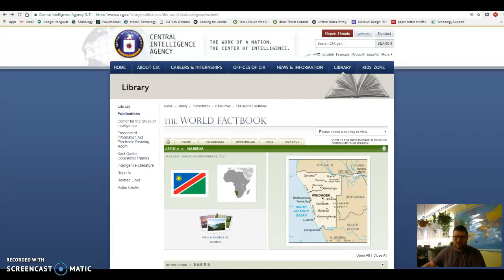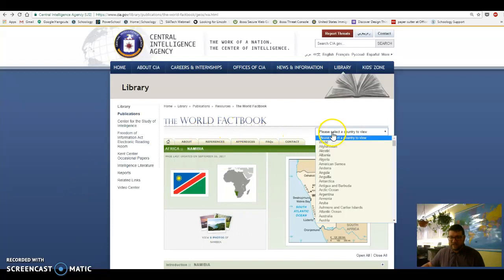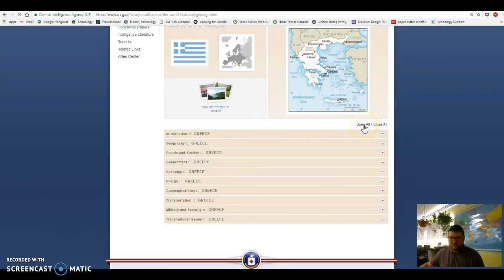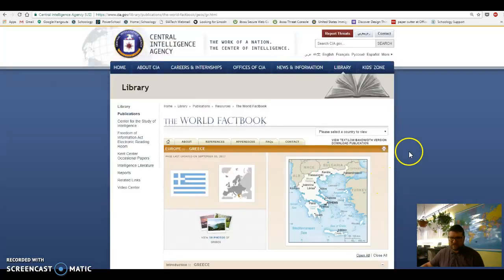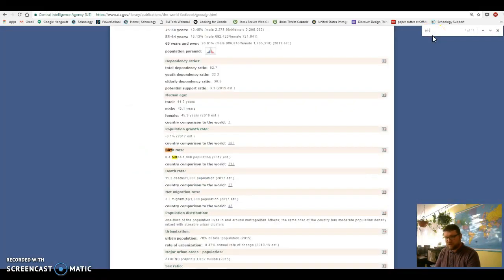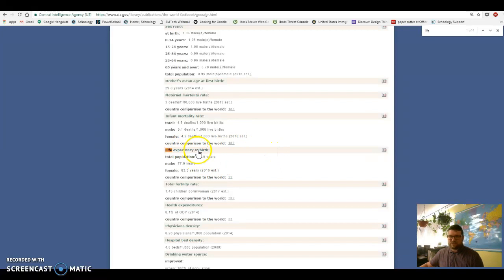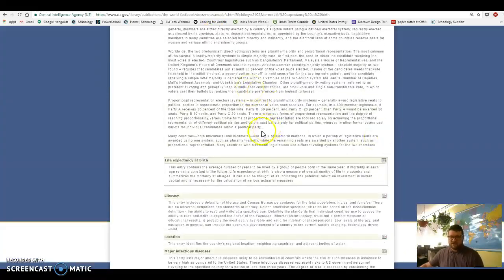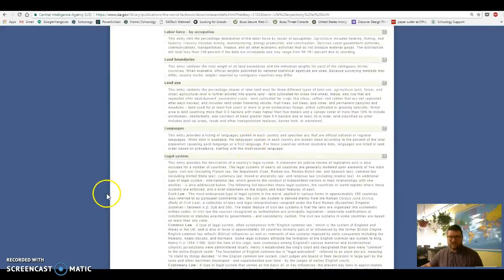Tips for finding data on CIA World Factbook